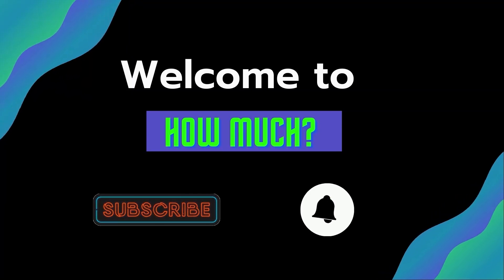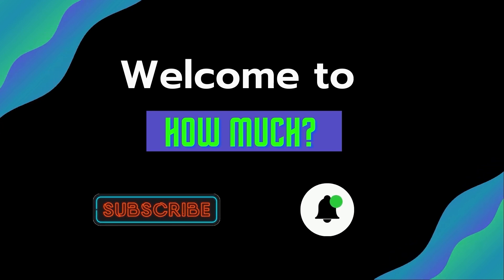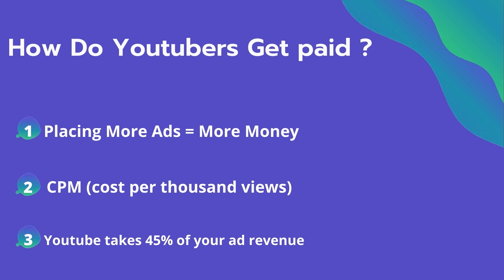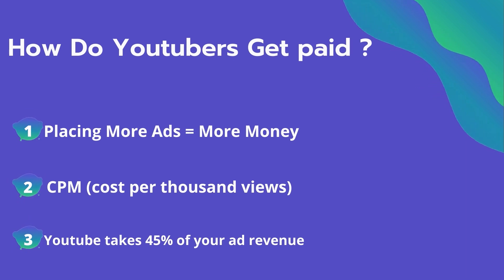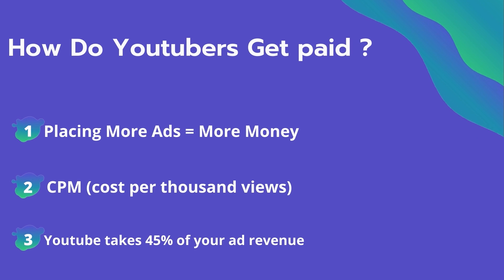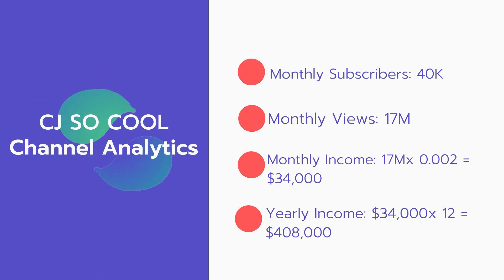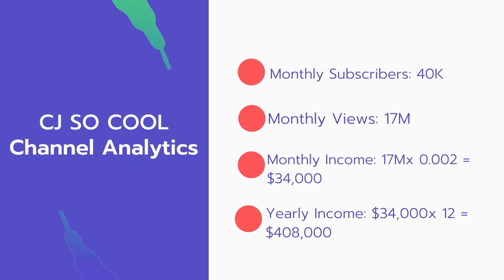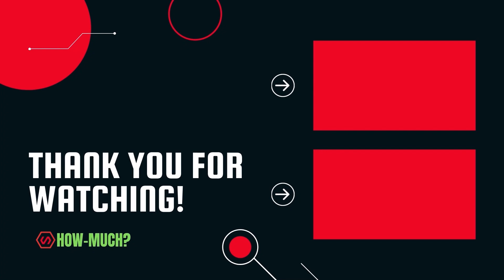How Much Does CJ SO COOL Make on YouTube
In this video, I will show you the estimate of how much money does CJ SO COOL makes on YouTube.